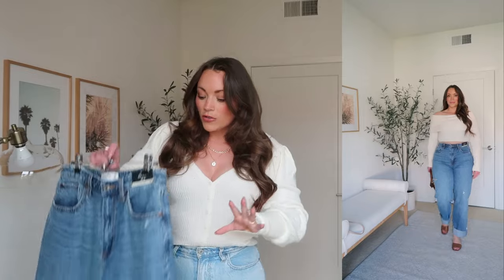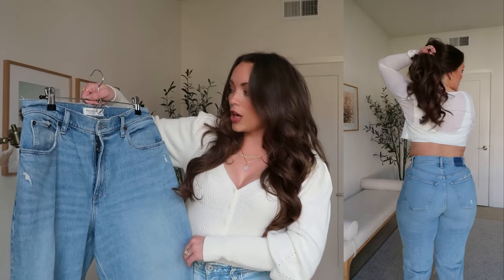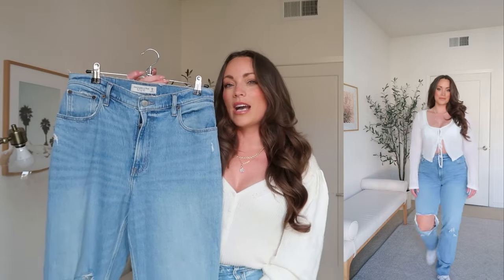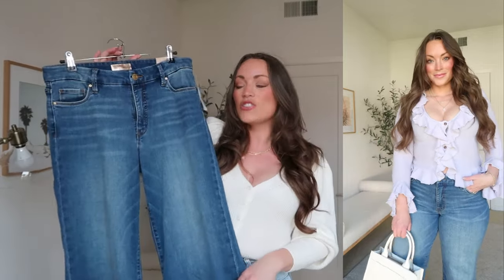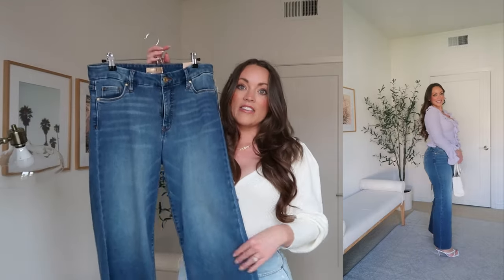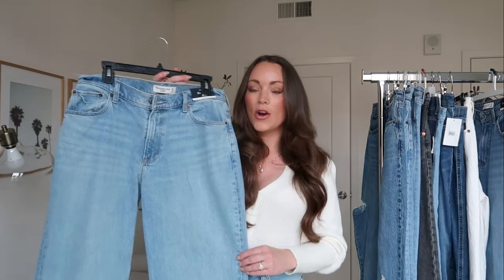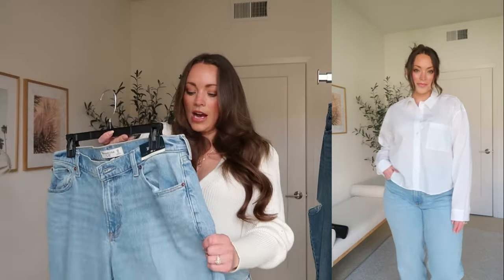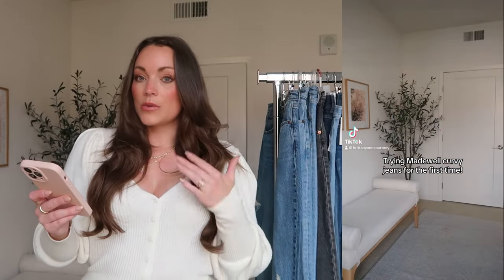JEAN HAUL SPRING 2024 | Best Jeans for Curves| Abercrombie, Free People, Levi's, Spanx & More!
Sharing my favorite jeans for Spring 2024! Best jeans 2024, In this haul I feature Agolde, Levis, Abercrombie, Free People, Kut from the Kloth, Spanx and more! The ultimate curvy jean haul!

Abercrombie Side Slash Jean 01:08

Abercrombie 90s Straight 01:08

Levi Ribcage Jeans 06:48

Spanx Dark Jeans 08:42

Horseshoe Barrel Jeans 11:28

But from the Kloth 13:18
Kut from the Kloth High Waist Ankle Wide Leg Jean (6)

Spanx Front Seamed Jeans 14:45

Ultra High Rise 90s Jean 16:19

90s Relaxed Jean 19:10
Curve Love High Rise 90s Relaxed Jean Medium With Raw Hem (29/8L)

Agolde Crisscross Jeans 20:22

Levi’s Overalls 22:14

Madewell Jeans 23:07

MEASUREMENTS:
I am 5’5” Bust: 34, Waist: 29”, Hips: 41”

Unite Hair products CODE BRITTANYHAIR
CODE BRITTANYANN15
T3 Hair Tools always use code BRITTANYANN